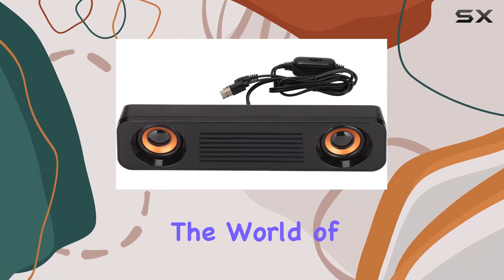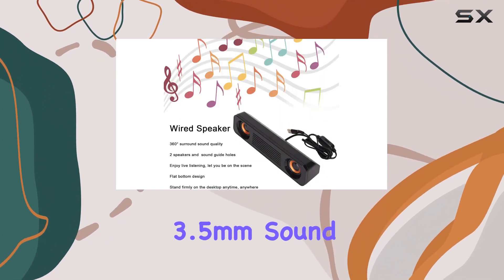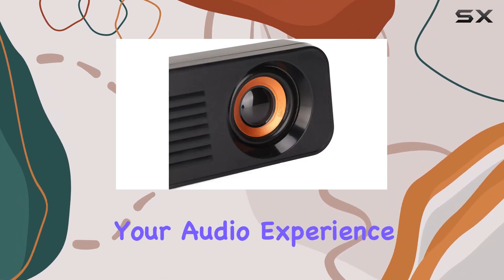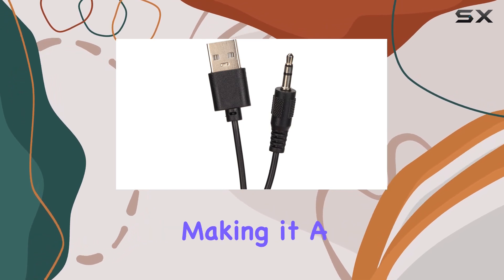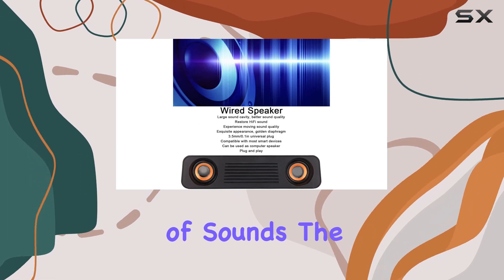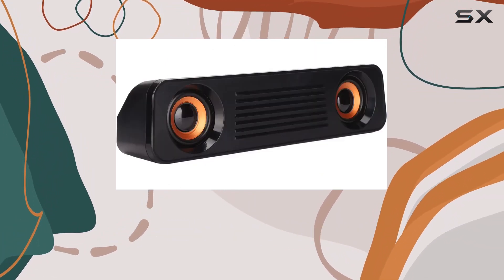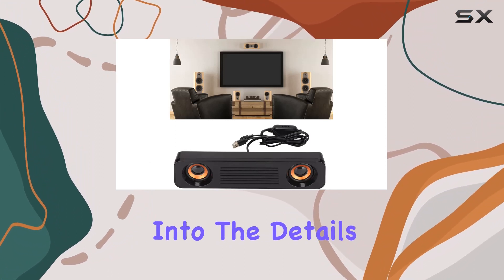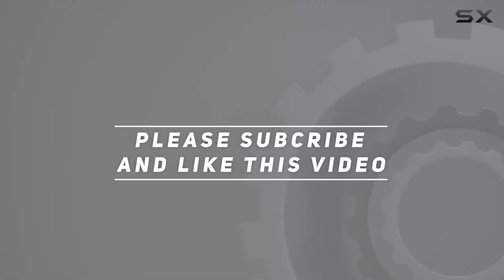Wendeekun A83 Wired Speaker Review - Unveiling the Power of USB and 3.5mm Connectivity!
0:00 Intro
0:06 Review

Things that we mentioned in this video:
wendeekun Wired Speaker HiFi : B09TNFBXXC